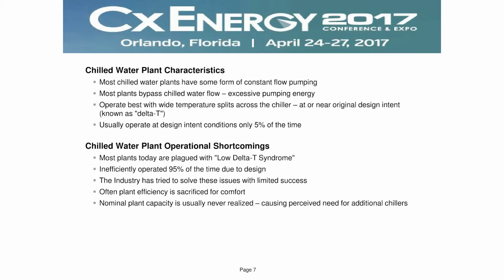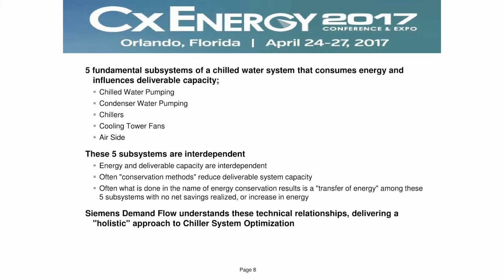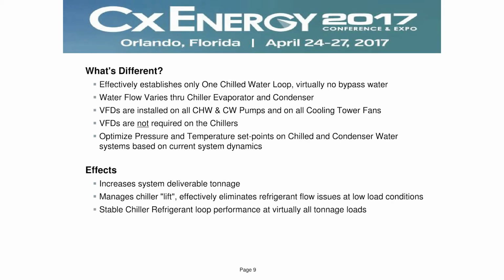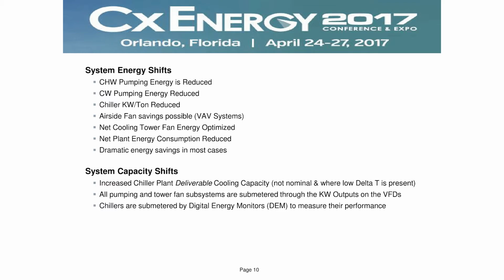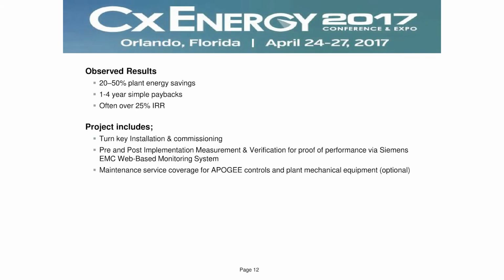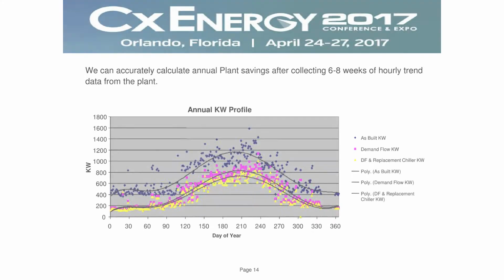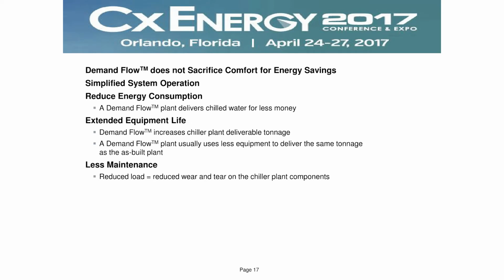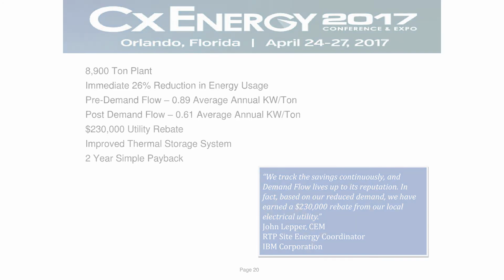Optimizing Chilled Water Systems for Energy Efficiency and Occupant Comfort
This presentation was given at CxEnergy 2017, a premier conference & expo for building commissioning, energy management, and testing professionals. Save the date for CxEnergy 2018 on April 23-26 in Las Vegas, NV. for additional information.

Technical Speaker: Mark Benevides of Siemens

About: A chilled water (CHW) system is often the most energy-intensive, occupant-satisfaction related component in a facility. This presentation provides information on implementing a holistic approach to CHW system management and the fundamental thermodynamic principles that will lead to reduced energy consumption, improved occupant comfort and extended equipment life.